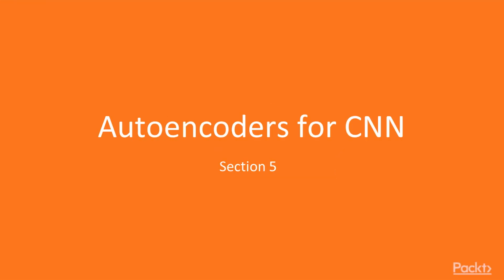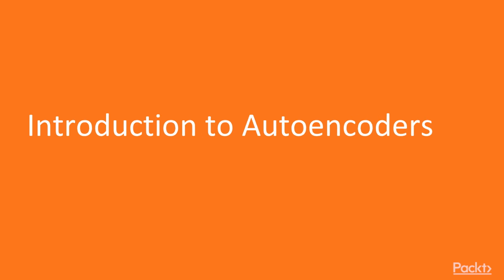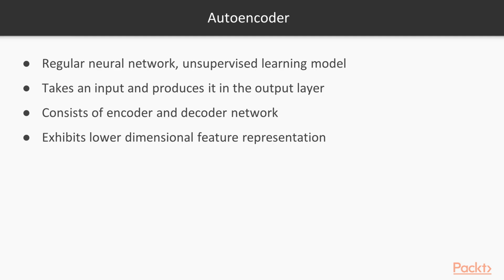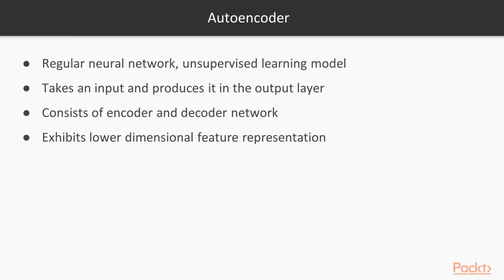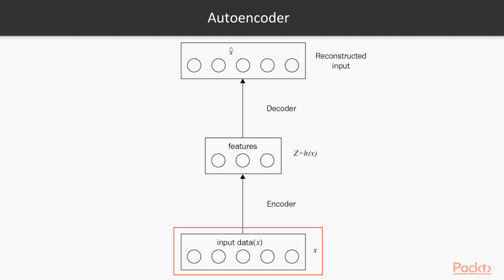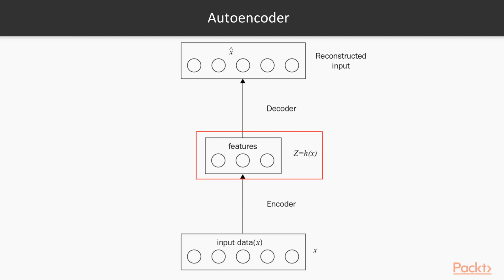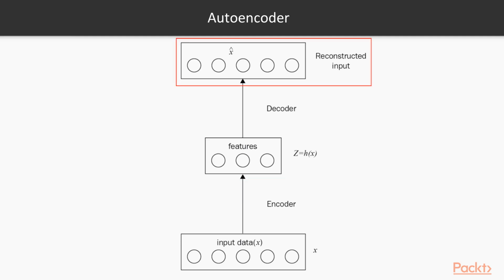Practical Convolutional Neural Networks: Introduction to Autoencoders | packtpub.com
This video tutorial has been taken from Practical Convolutional Neural Networks. You can learn more and buy the full video course